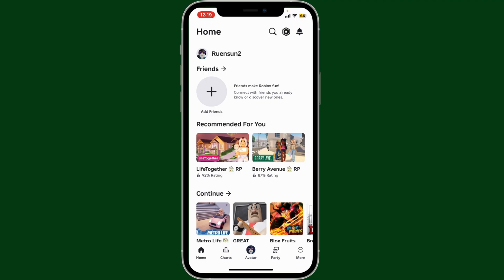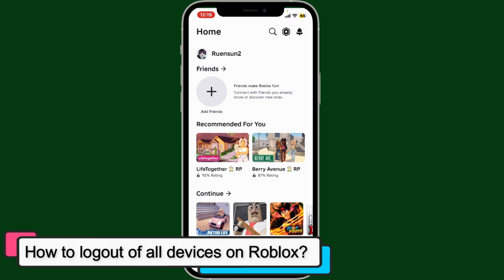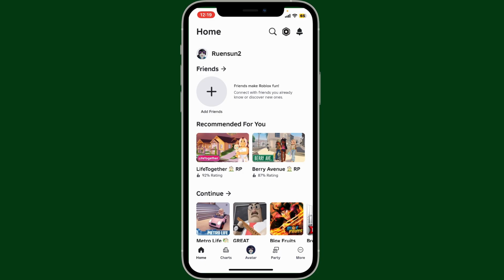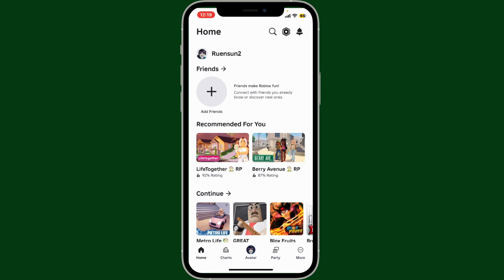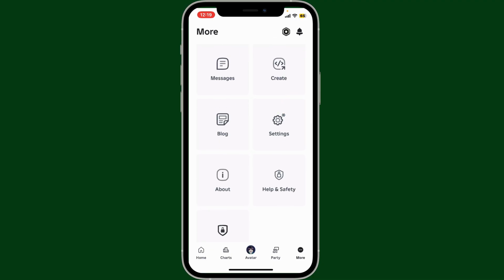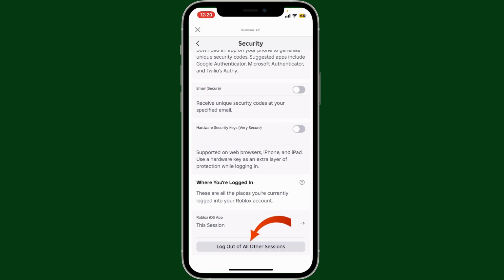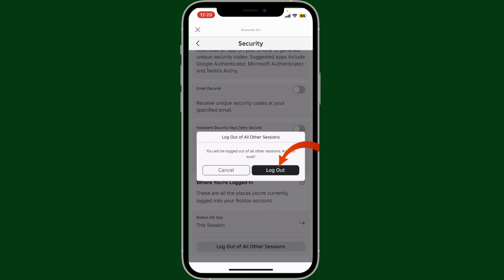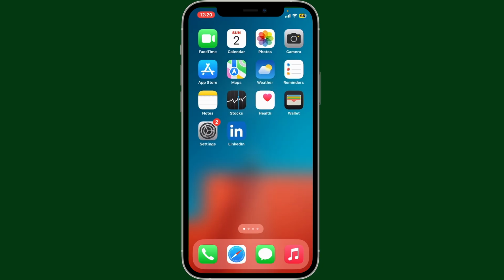How to Logout of All Devices on Roblox 2025?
🔐 Want to log out of all devices on Roblox? This quick tutorial will show you how to secure your account by logging out from all logged-in devices at once!

⚙️ Open Roblox and go to your Account Settings. Scroll down and click "Log Out of All Other Sessions" to disconnect from all devices except the one you're currently using. This is a great way to protect your account if you’ve logged in on a public or shared device.

📂 Enhance your security by updating your password and enabling 2-step verification to keep your account safe from unauthorized access.